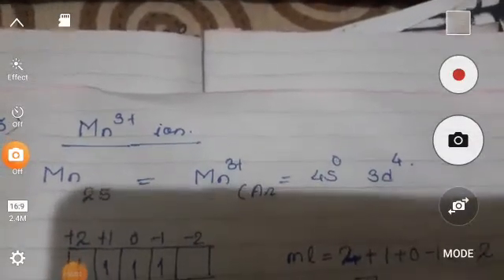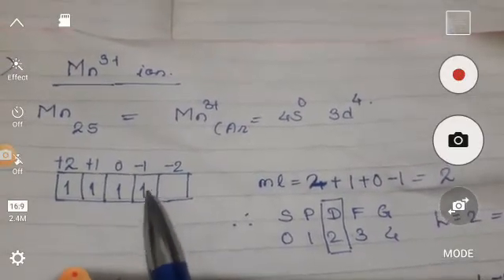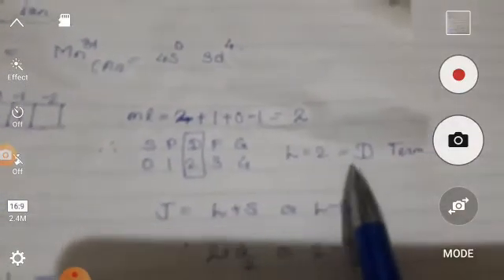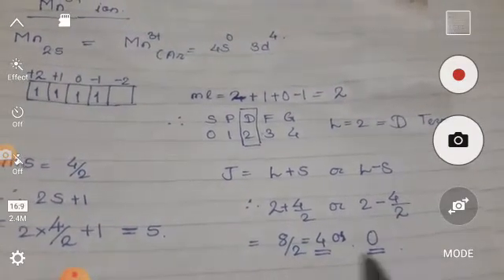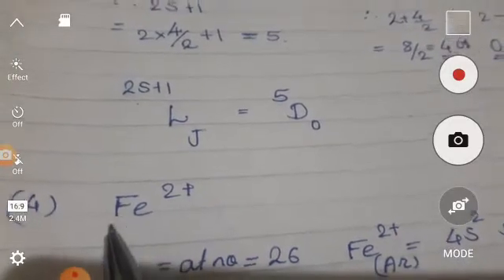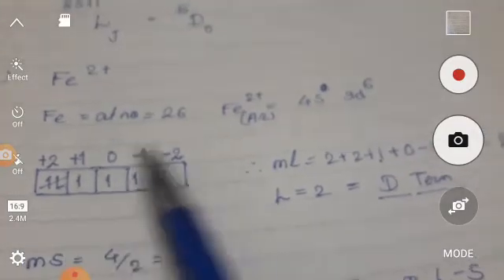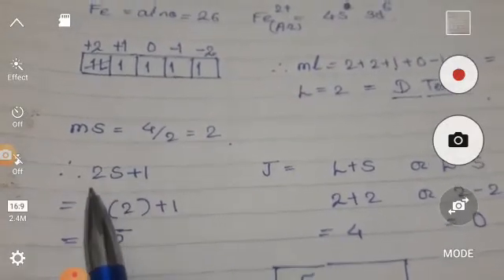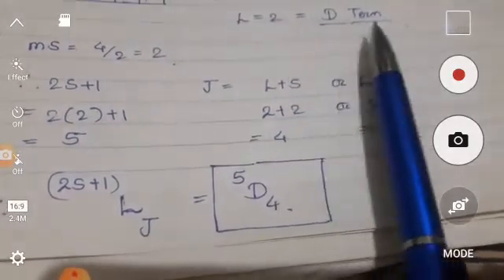CHI 230 8